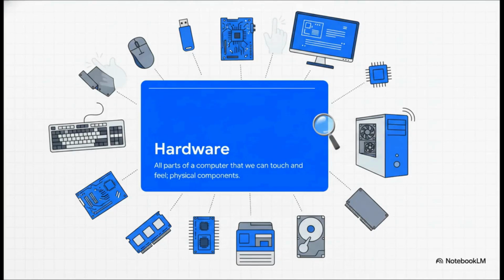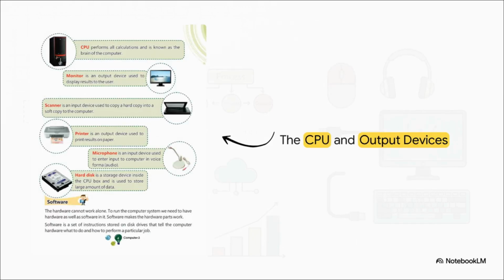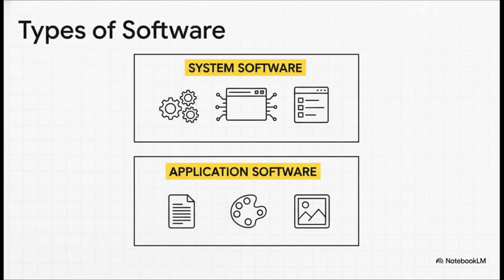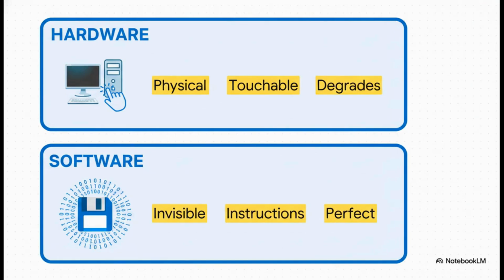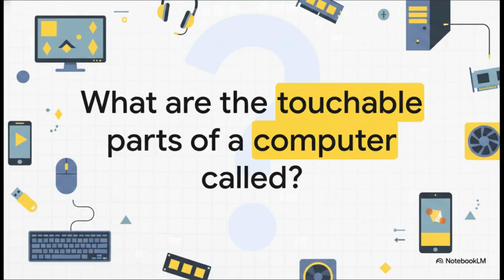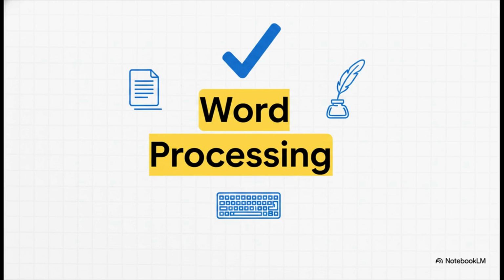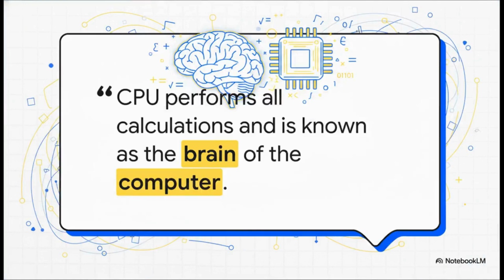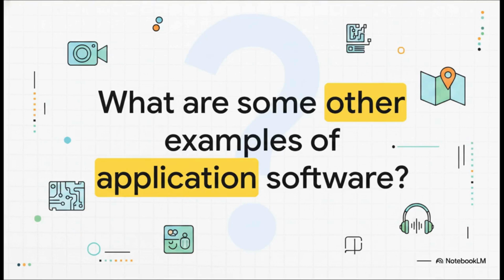Ch 1 Hardware and Software | Learning Computer with AI Part 3